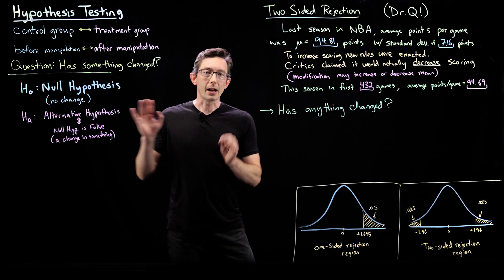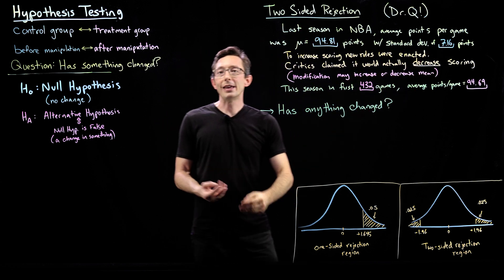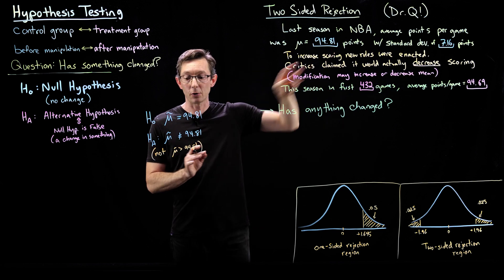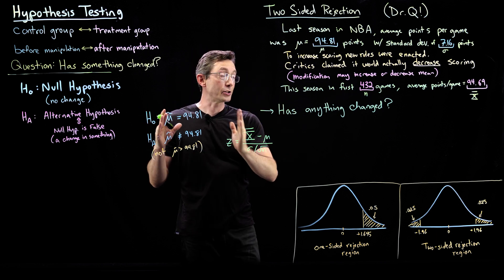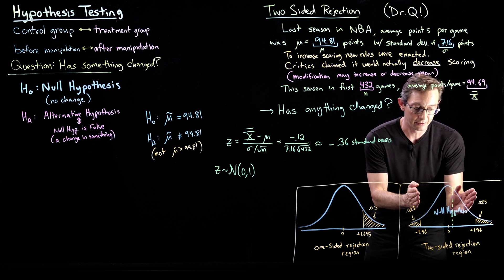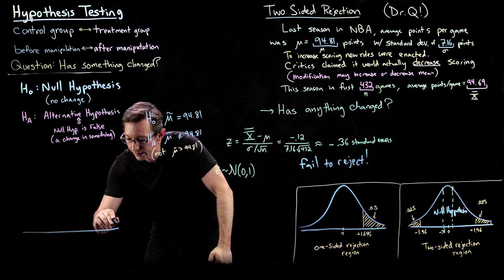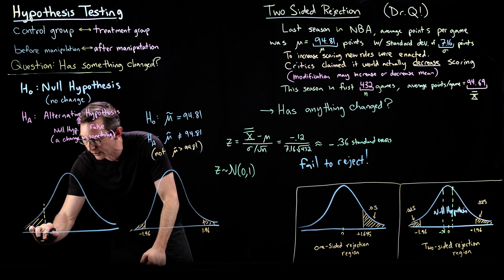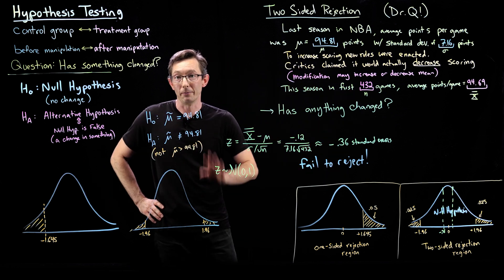Could Tobacco be Good for you? Two Sided Rejection Regions in Hypothesis Testing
One of the curious aspects of hypothesis testing is that you can choose a one-sided or two-sided rejection region. This has broad implications.  For example, we may want to design a clinical study to see if tobacco is unhealthy, which is a one-sided test.  But if we entertain the chance that it may be good for you, we must develop a two-sided test, which has different rejection criteria.

%%% CHAPTERS %%%
00:00 Intro
02:22 Designing the Hypothesis
03:54 Building a Test Statistic
05:59 Results
07:46 Summary